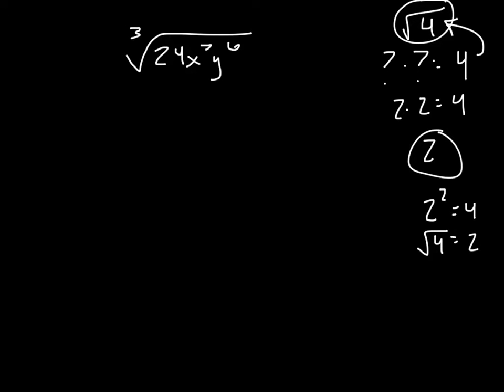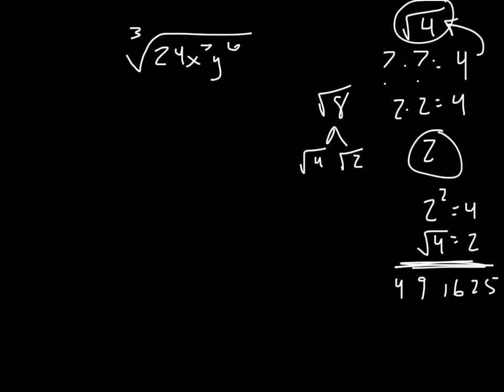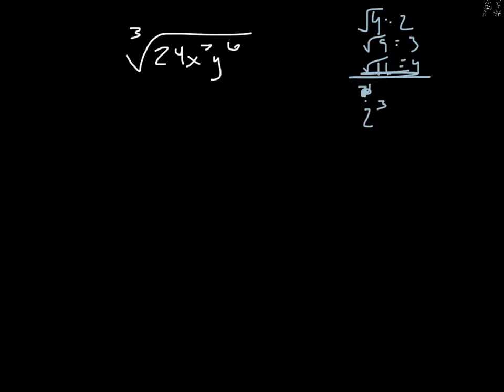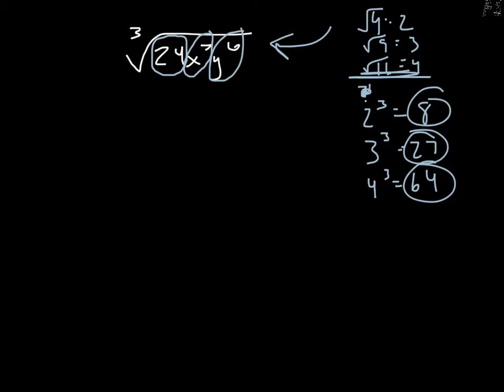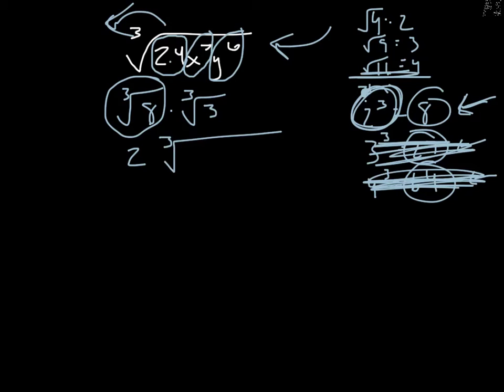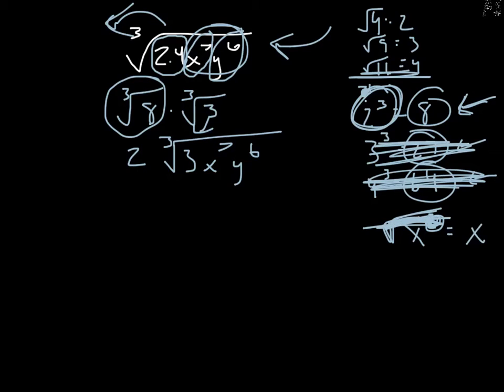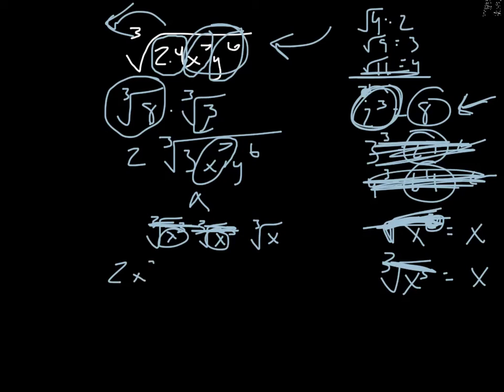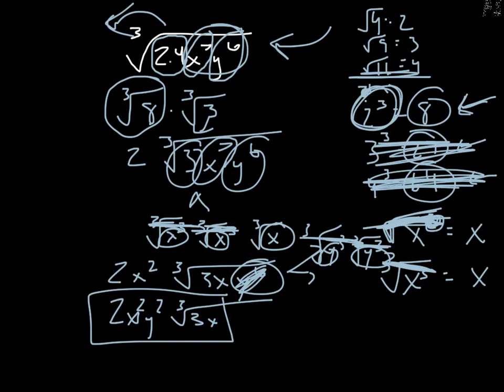Simplifying Cubed Roots